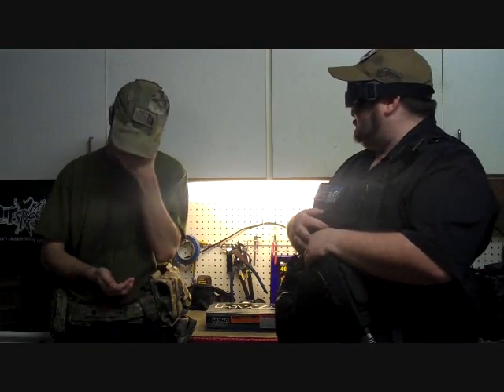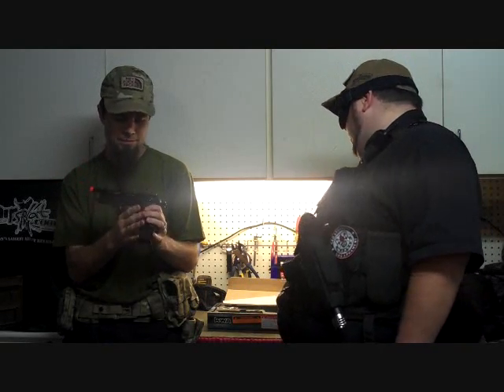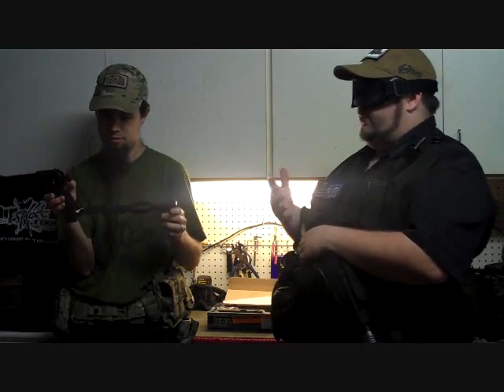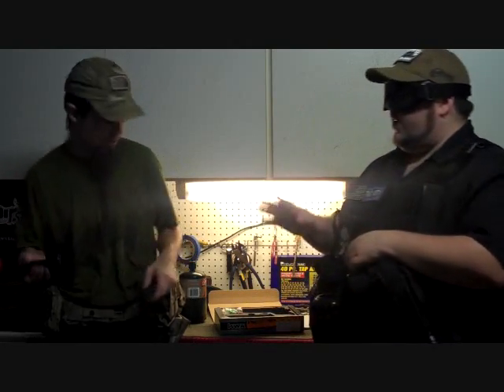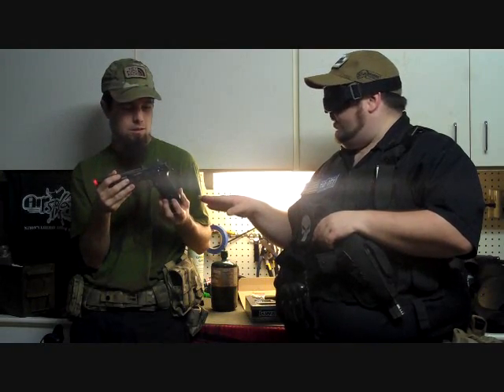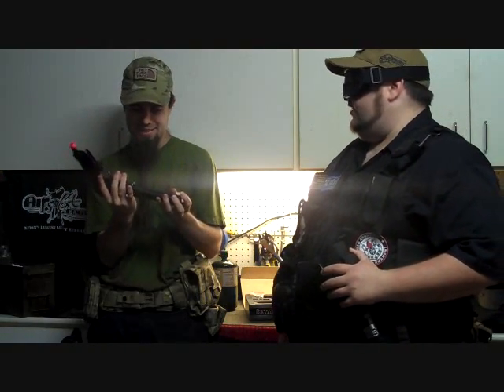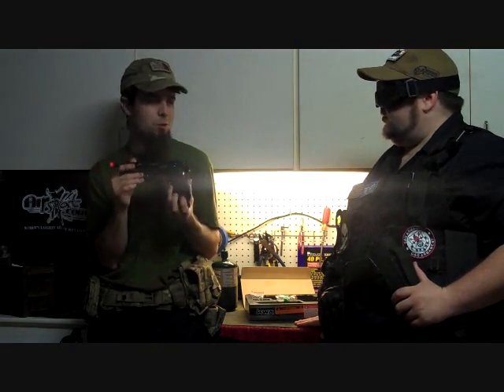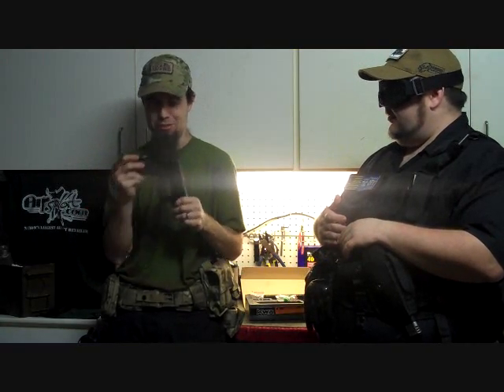The Airsoft GuRu episode 6 The KWA M93 R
This review is on the KWA M93R pistol, Dean Donavan introduces Cyphre as they review this pistol.
We tested the gun with .20g and .25g BB's that we got from airsplat as well.